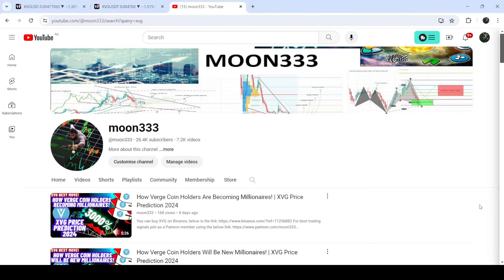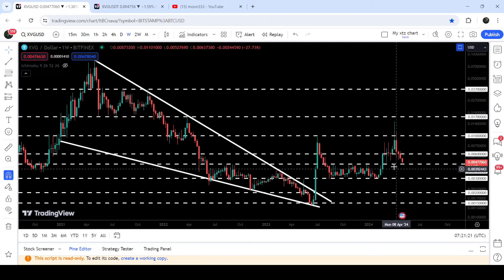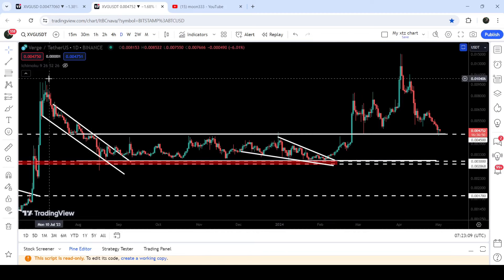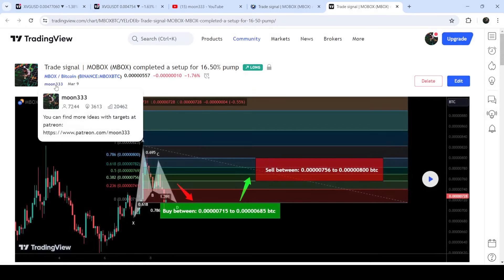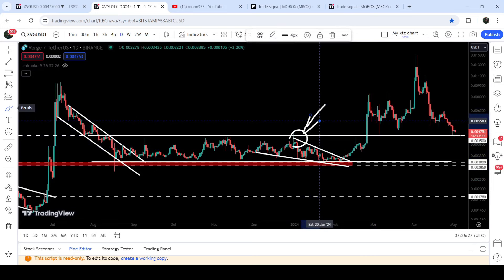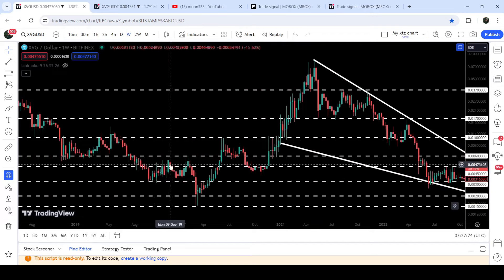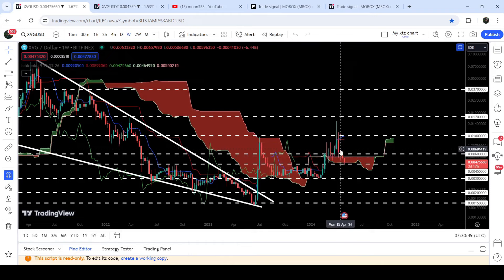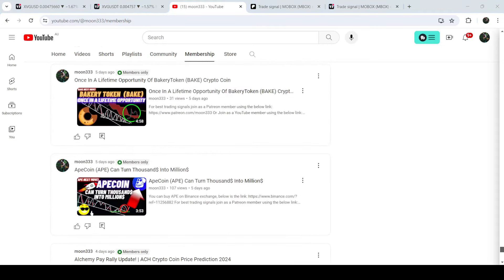How Verge Coin Holders Are Becoming Millionaires! | XVG Price Prediction 2024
Or